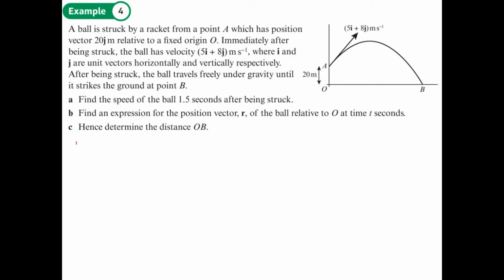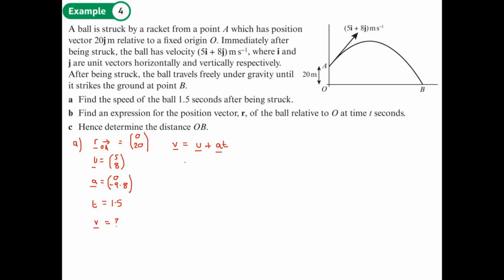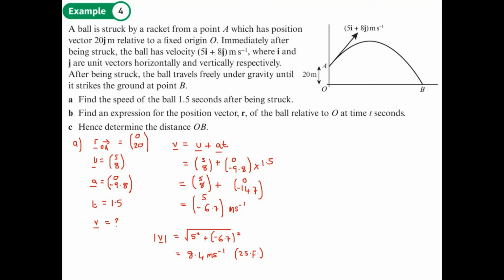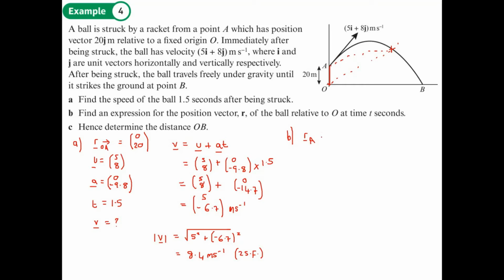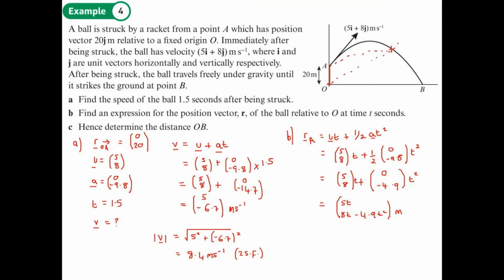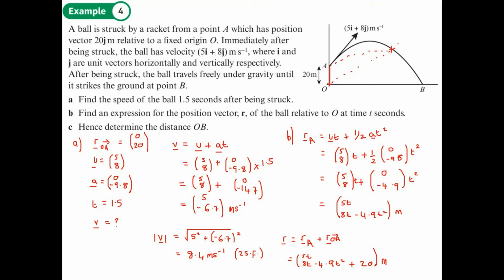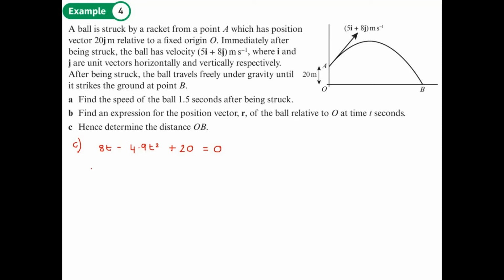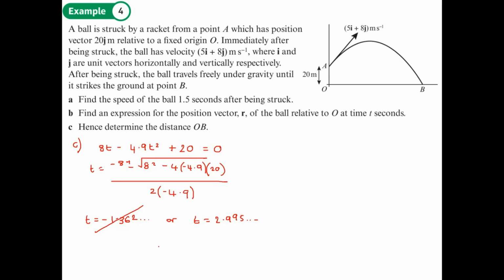8 2 Vector Methods with Projectiles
Second topic of chapter 8.